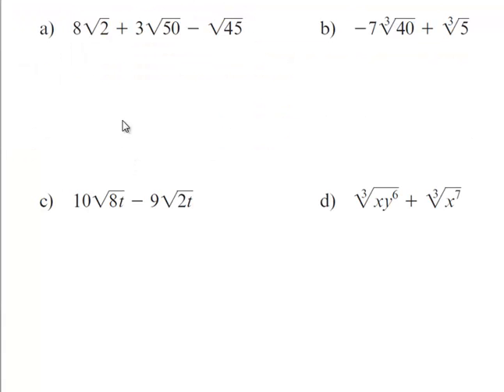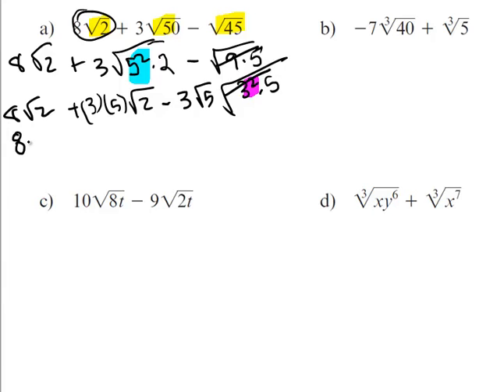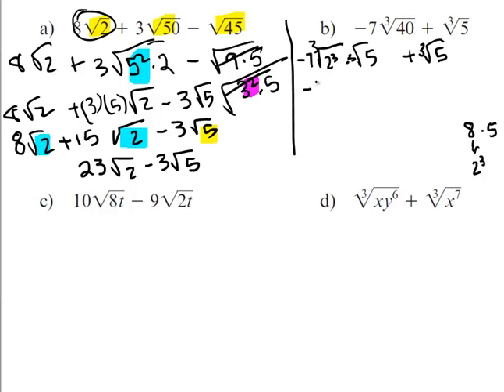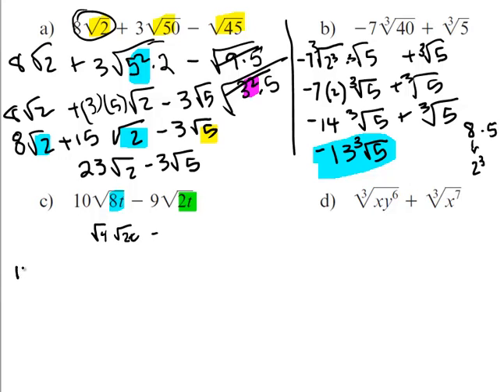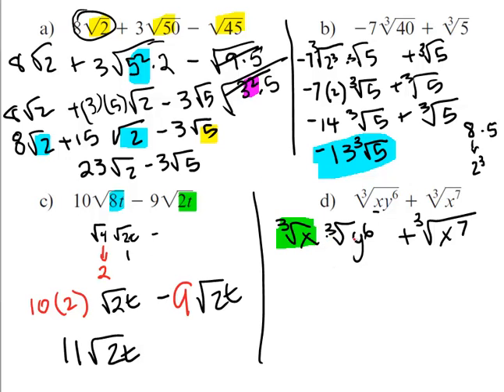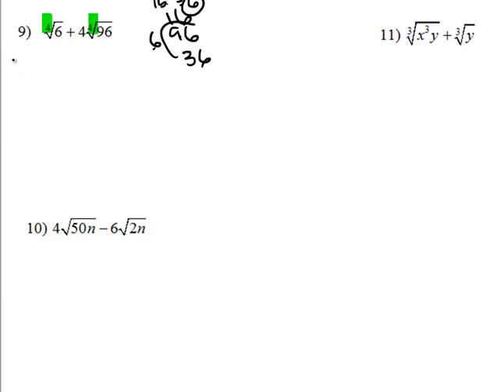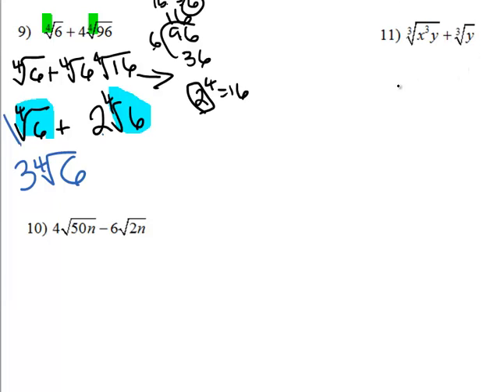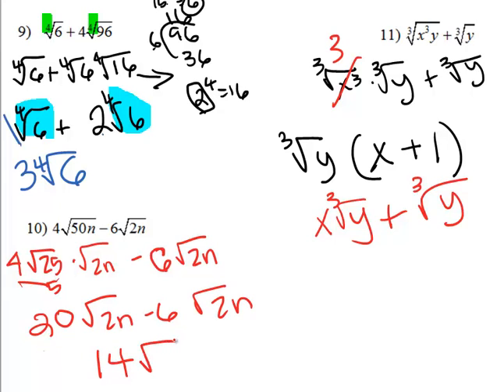MullanMath Simplifying Before Adding or Subtracting Radicals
simplify combine like radicals